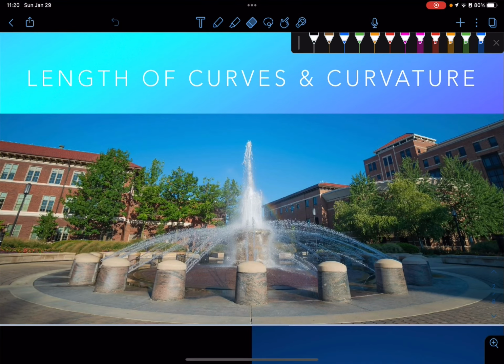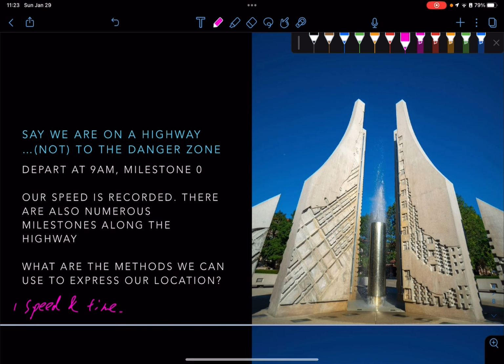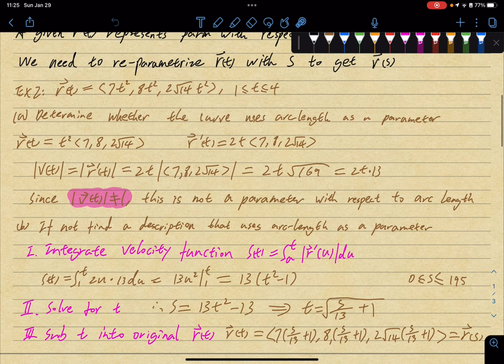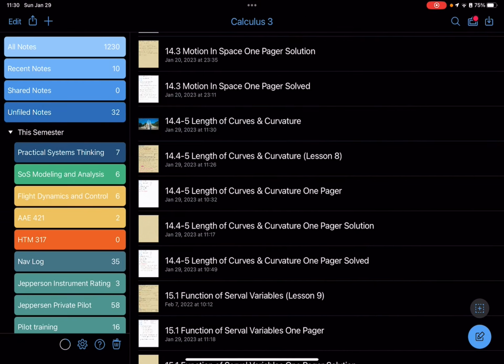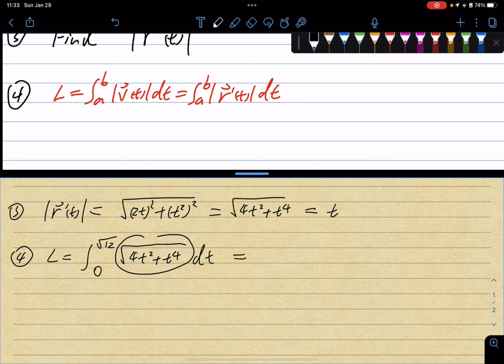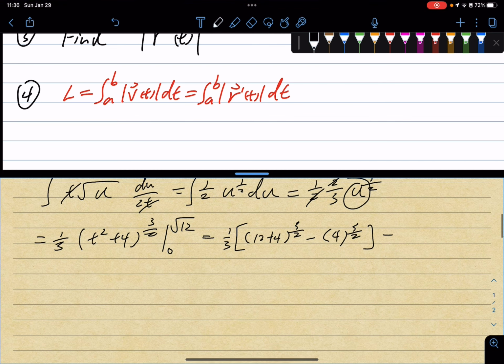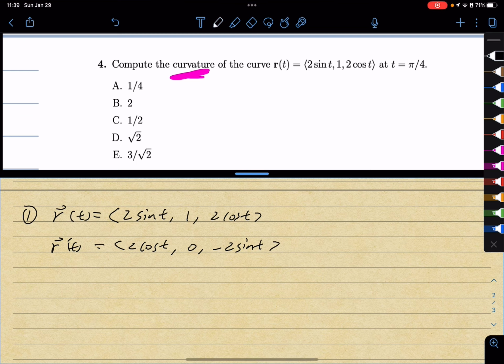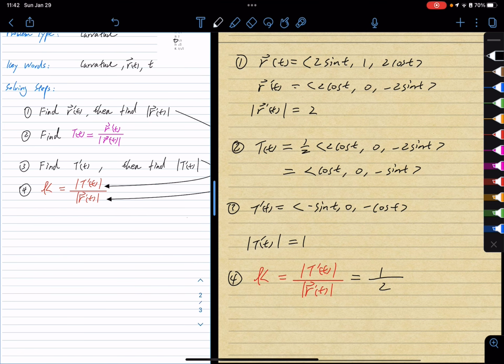MA 261 Length of Curves & Curvature (Chapter 14.4-5)